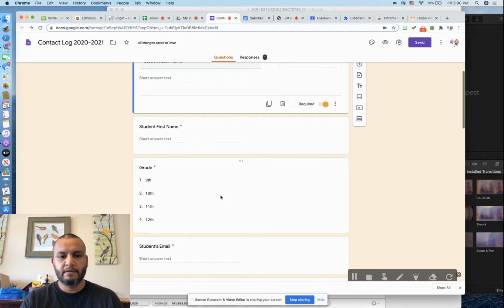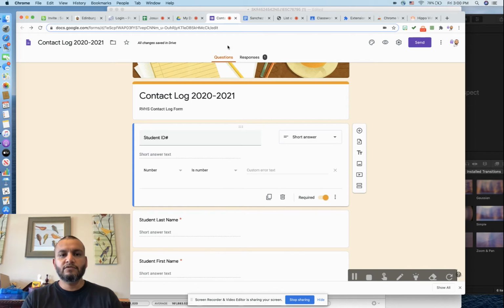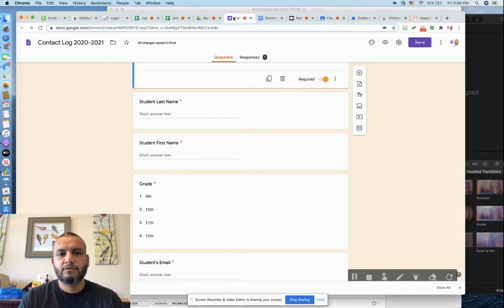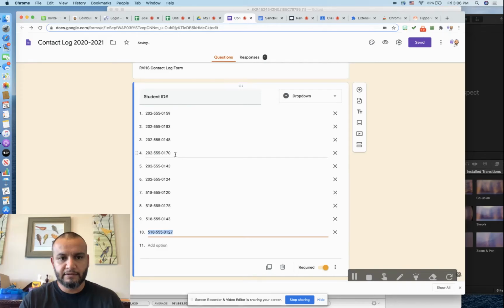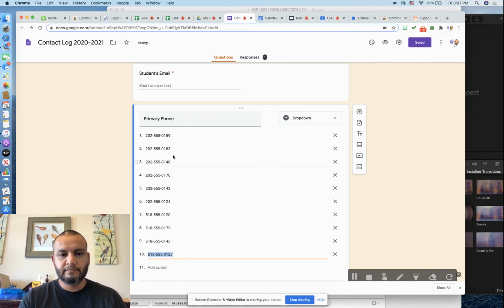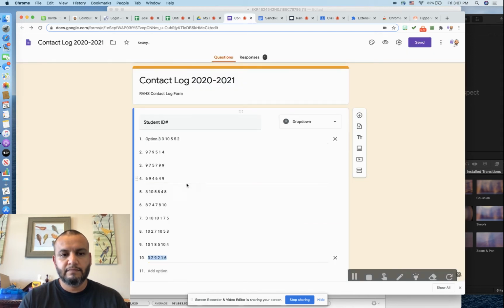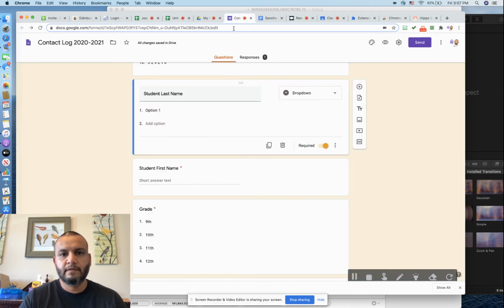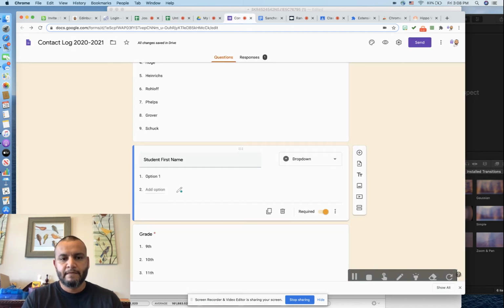Creating a Parent Contact Log with Google Forms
Can you create a form that will help you fill out a contact log that was made on a spread sheet? To save time we created a Google Form with student information so the teacher can quickly fill out the form and copy and paste their parent meeting information to the official school Google Sheet.

Our school sent out an Official Google Sheet Parent Contact Log, but to save some time during the year I created this Google Form that fills out all the information using drop down menus.